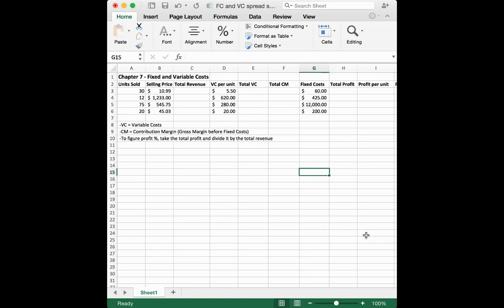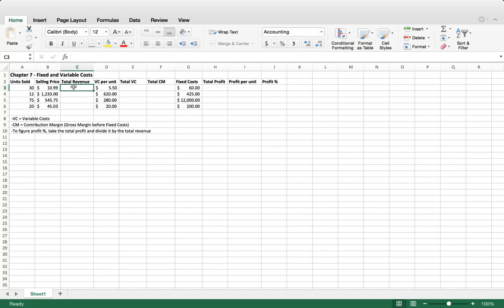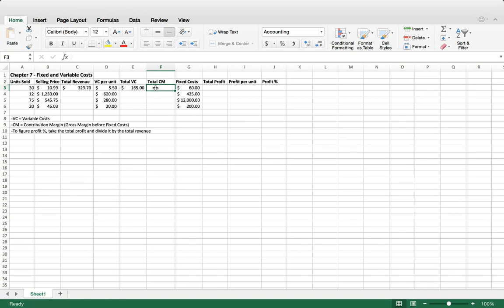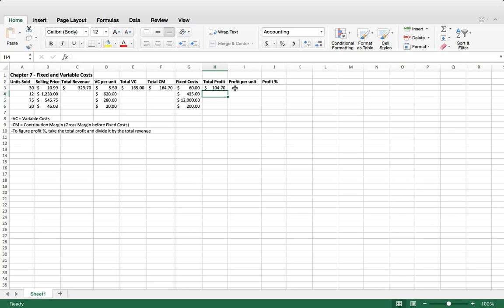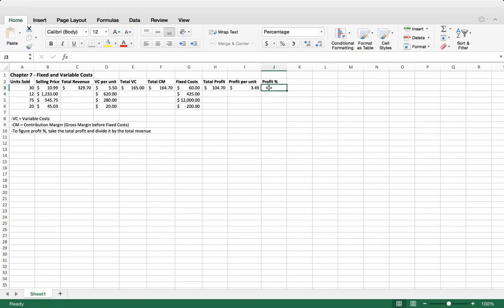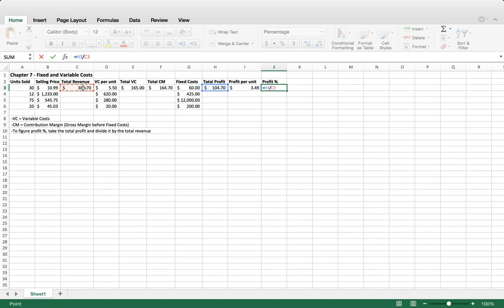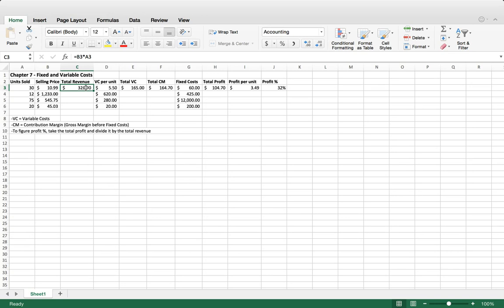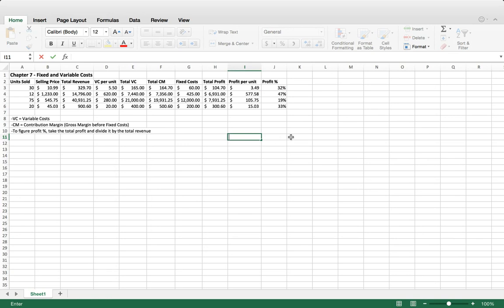Untitled: Jul 31, 2020 9:06 AM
Chapter 7 Spread Sheet Answers